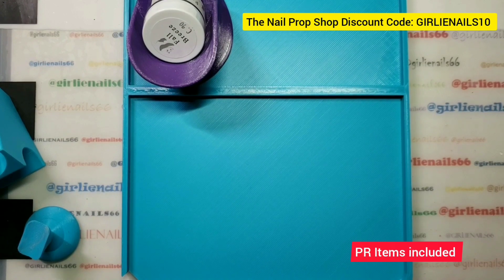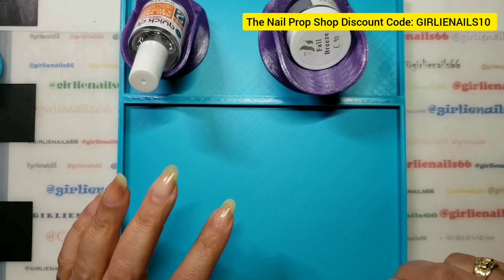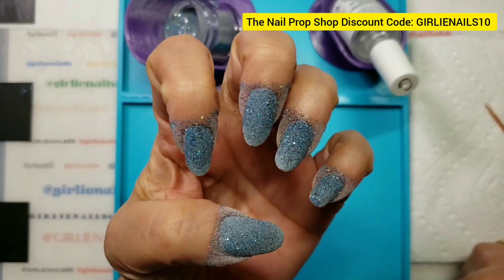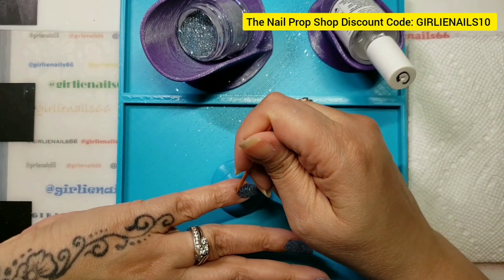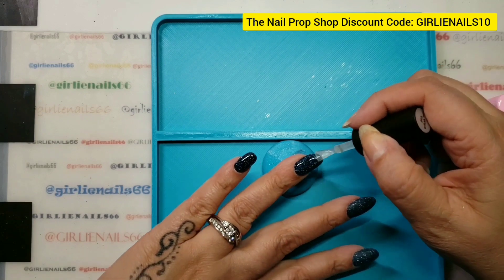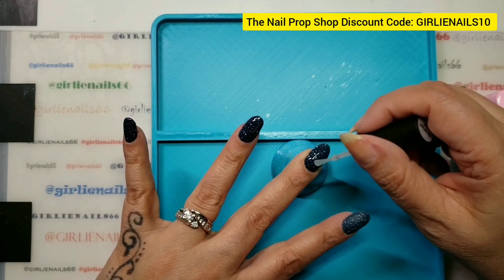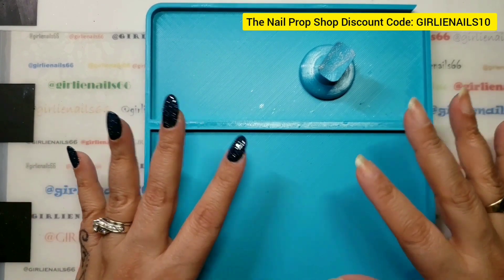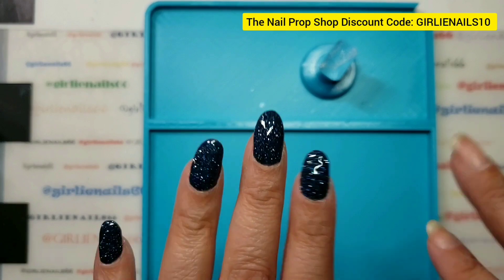Saving Tray and Panda Dip Nails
I received a saving tray from The Nail Prop Shop so I just had to try it out. (Items from the Nail Prop Shop are PR items, however I do pay for shipping)

I decided to use Fall Breeze from Panda Dips. I purchased this dip from them in a 5 piece sample pack. I love this glitter dip it's so pretty 💙

I am a Canadian nail polish addict! I adore nail polish and nail art! 💅

It's FREE to do so. Maybe sure you click the All button. Would love a supportive 👍

Water decals foils, pigment powders, reusable stencils & more:
SheModern

Nail Art supplies, nail polish etc.
(Canadian company 🇨🇦)
Nailstuff.ca

All my (and any) links & 💰 money saving codes can be found right here; (you can bookmark this for better updates)

**Please note I do not do reviews on Amazon. (They banned me 😭😭)

🔷️ Have received several free PR samples from; SheModern, Beauty BigBang, Born Pretty, The Nail Candy Shoppe, Aimeili, Nailstuff.ca, Yayoge